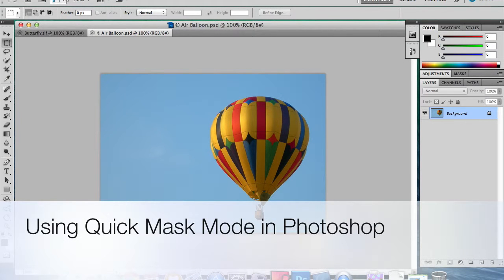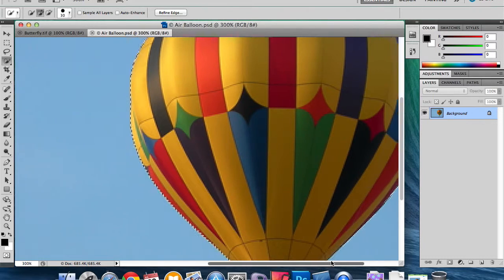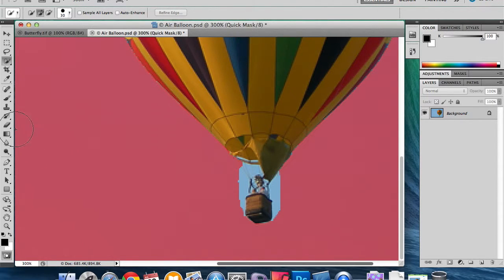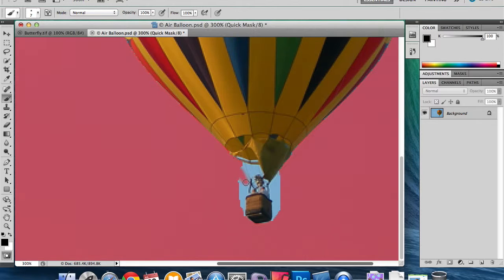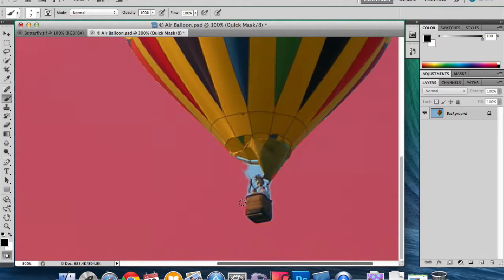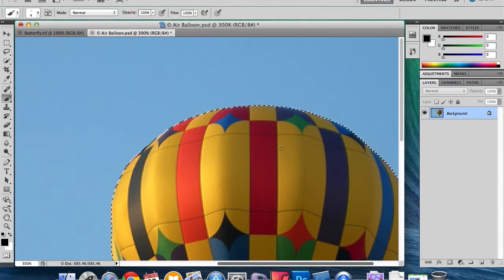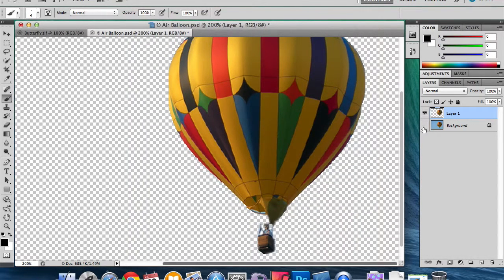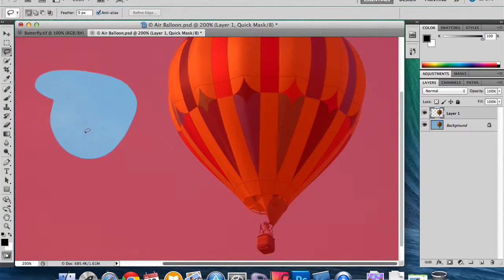Using Quick Mask Mode in Photoshop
Practice Tutorial for my digital arts students.